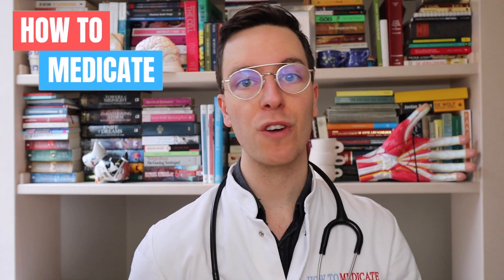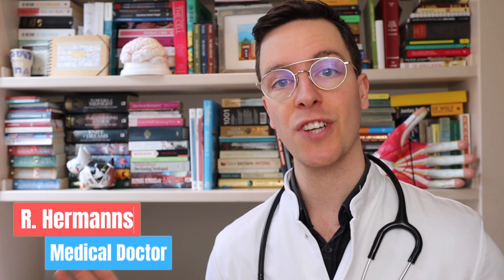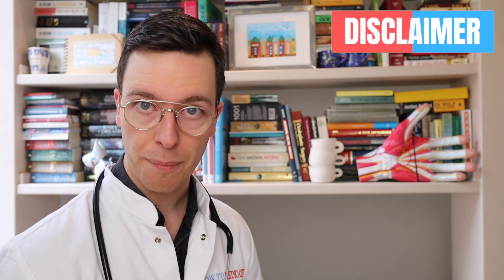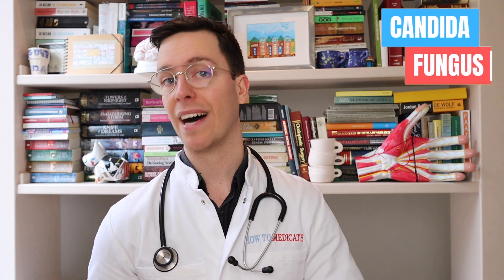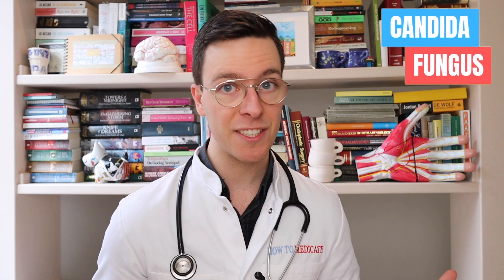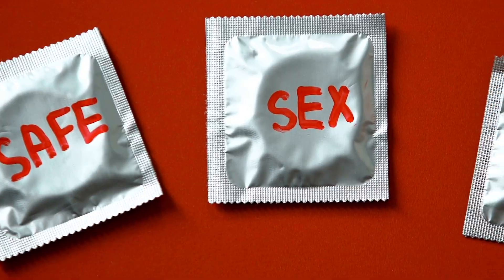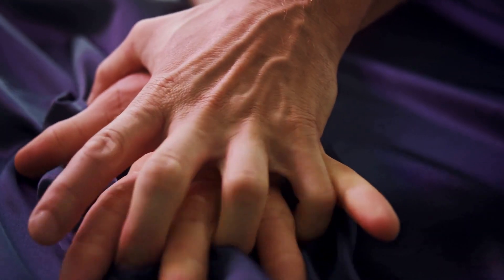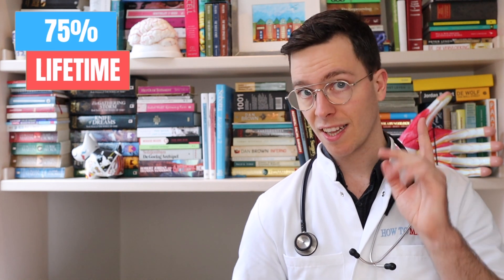How to CURE a yeast infection? (vaginal thrush) - Doctor Explains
In this video we will cover how to cure a yeast infection. This video is part of a video series on sex related medical problems.

What is a vaginal yeast infection?
A vaginal yeast infection, also called candidiasis or a vaginal thrush, is caused by excessive growth of Candida in the vagina. Candida is a type of yeast which is normally present in the vagina in small numbers.
It is important to note that candidiasis is very common. Approximately 20% of women get an infection yearly. And about 75% of will have at least one infection in their lifetime.
Lastly, this east infection can be diagnosed by testing a sample of the vaginal discharge

Risk factors:
The usage of antibiotics, pregnancy, diabetes, HIV, a high carb diet and poor personal hygiene.

Symptoms:
Irritation, itching, burning sensation while peeing, a thick white vaginal discharge without smell, pain during sex and redness around the vagina. Symptoms often get worse during your periods.

Lifestyle interventions:
People often suggest to wear cotton underwear and loose fitting clothing. The idea here is that synthetic underwear as well as thigh clothing make you more sweaty, which enables the yeast to grow faster.
Don’t use a vaginal douch or scented hygiene products for your genitals. These can irritate your skin, increasing your risk for an yeast infection.

Get a medical examination
Now if you do experience any of the previously mentioned symptoms it would be wise to visit your doctor and get yourself checkout. So you know there is no other infection going on.

Antifungal drugs:
Once you know you are indeed dealing with a vaginal yeast infection it can be treated with antifungal drugs. In most countries these can be bought without prescription. Antifungal medicines come in the form of creams, tablets, ointments, or suppositories that you insert into your vagina.

Next up, it is important to note that if you get more than four vaginal yeast infections a year, or if your yeast infection doesn't go away after using over-the-counter treatment, you may need to contact your doctor, who might prescribe a regular doses of antifungal medicine for up to six months.

Probiotics:
Lastly, there is little medical evidence for the use of probiotics in the treatment of a vaginal yeast infection.

- Roel: Supporter

Literature:
1: WebMD. (2020). Vaginal Yeast Infections.
2: Mayo Clinic. (2019). Yeast Infection (Vaginal).

1. Verified Picasso, Fish Room
2. Patrick Patrikos, Good Times
3: Patrick Patrikios. Rockville